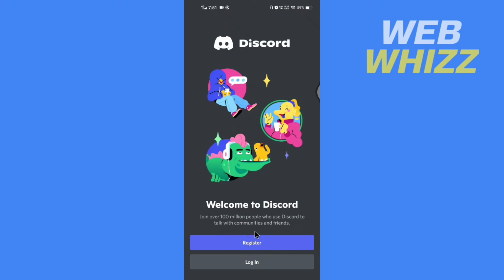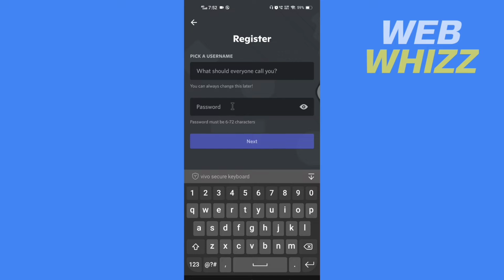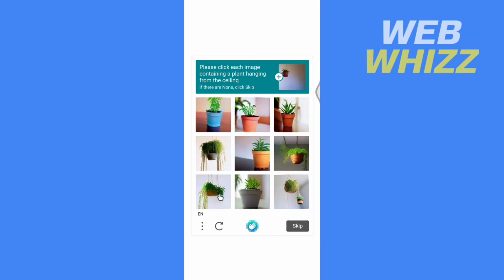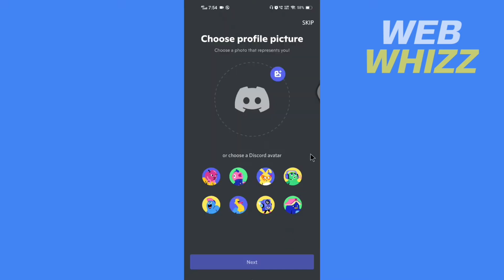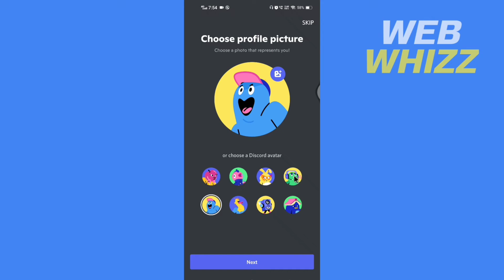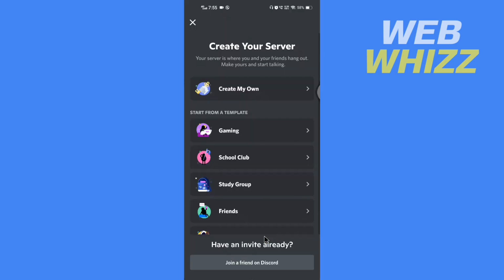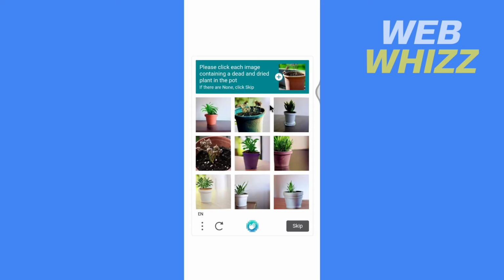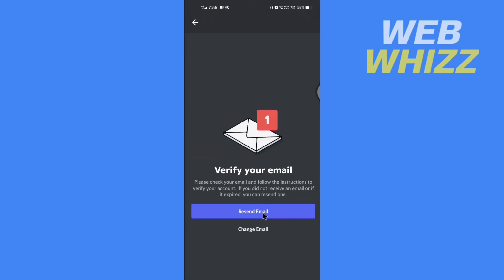How to Create Another Discord Account on Mobile